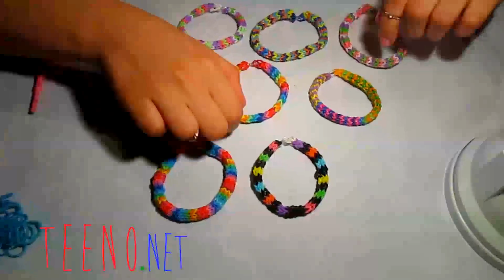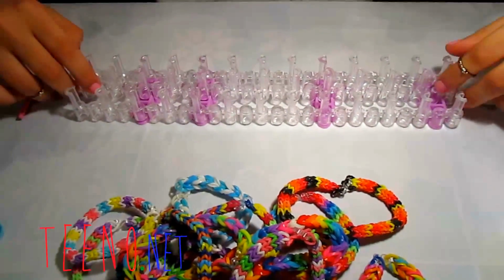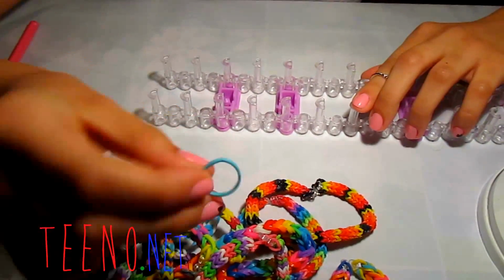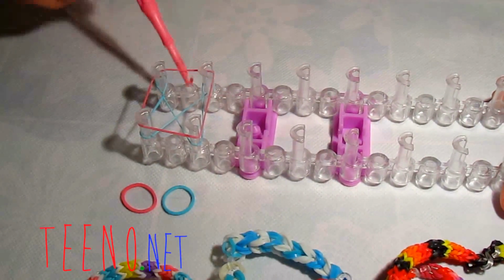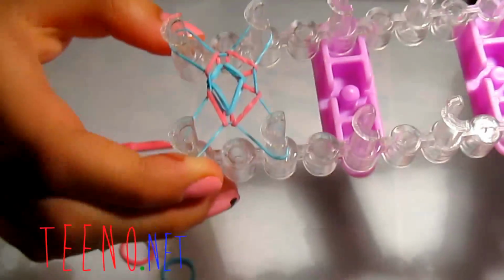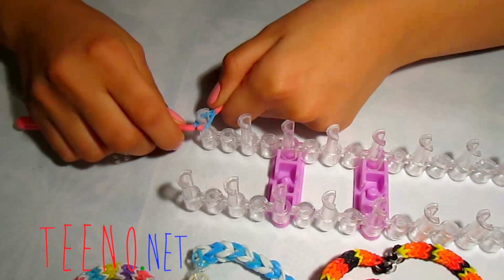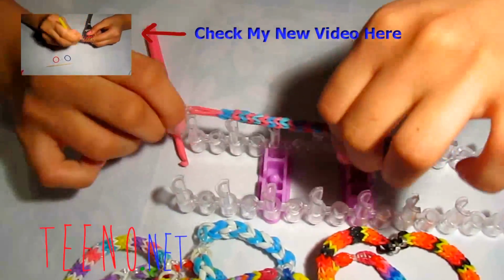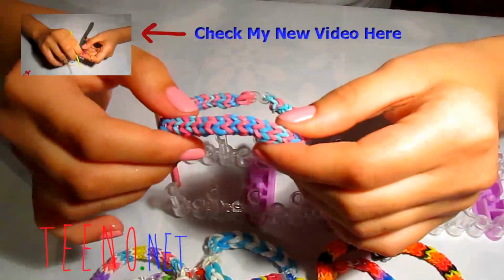How To Make a Fishtail Rainbow Loom Bracelet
Even though a lot of you are probably looming pros by now, I'm starting out with simple bracelets - for those of us who are new to the craze. The inverted fishtail bracelet, which is the topic of this video, can be made by using only two pegs - so, you could easily make this style without a loom. My next loom tutorial will be the fishtail. After that, I'll choose some intermediate / advanced bracelets to make. All requests are welcome. :)

More links to come.

TRADUCTION IN DIFERENT LAUNGUAGES:
Arabic:
كيفية جعل سوار
Bulgarian:
Как да си направим гривна
Catalan:
Com fer polsera
Chinese Simplified:
如何使手镯
Chinese Traditional:
如何使手鐲
Czech:
Jak udělat náramek
Danish:
Hvordan man laver armbånd
Dutch:
Hoe maak je armband
English:
How to make bracelet
Estonian:
Kuidas teha käevõru
Finnish:
Miten saada rannerengas
French:
Comment faire bracelet
German:
Wie man Armband
Greek:
Πώς να κάνει το βραχιόλι
Haitian Creole:
Kijan pou yo fè brasle idantite
Hebrew:
איך להכין צמיד
Hindi:
कंगन बनाने के लिए कैसे
Hmong Daw:
Yuav ua cas thiaj kauj-toog npab
Hungarian:
Hogyan készítsünk karkötő
Indonesian:
Cara membuat gelang
Italian:
Come fare il braccialetto
Japanese:
ブレスレットの作り方
Klingon:
chay' bracelet vay'
Klingon (pIqaD):
Korean:
팔찌를 만드는 방법
Latvian:
Kā padarīt rokassprādze
Lithuanian:
Kaip padaryti apyrankės
Malay:
Cara-cara membuat gelang
Maltese:
Kif tagħmel bracelet
Norwegian:
Hvordan lage armbånd
Persian:
چگونه دستبند
Polish:
Jak zrobić bransoletkę
Portuguese:
Como fazer pulseira
Romanian:
Cum sa faci brăţară
Russian:
Как сделать браслет
Slovak:
Ako si vyrobiť náramok
Slovenian:
Kako narediti zapestnica
Spanish:
como hacer pulsera
Swedish:
Hur man gör armband
Thai:
วิธีการทำสร้อยข้อมือ
Turkish:
Bilezik yapmak nasıl
Ukrainian:
Як зробити браслет
Urdu:
چوڈی بنانے کے لئے کس طرح
Vietnamese:
Làm thế nào để làm cho vòng đeo tay